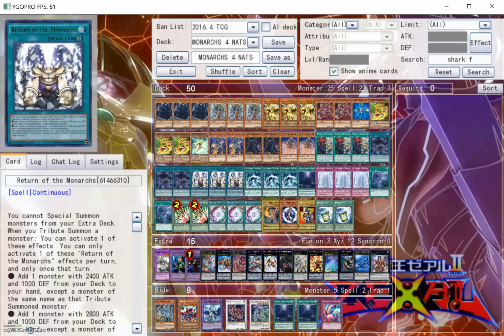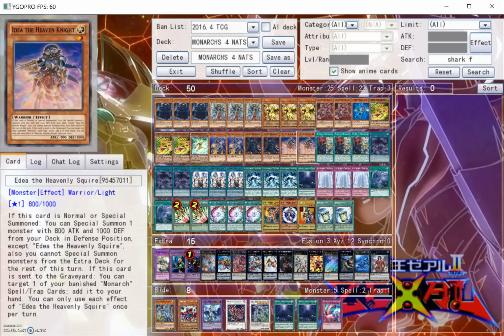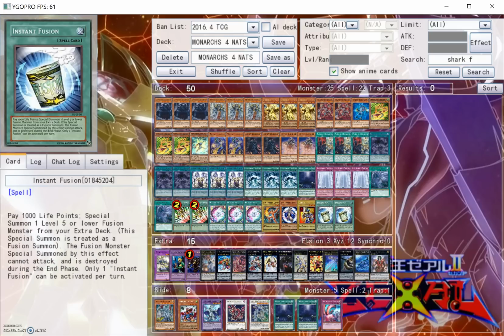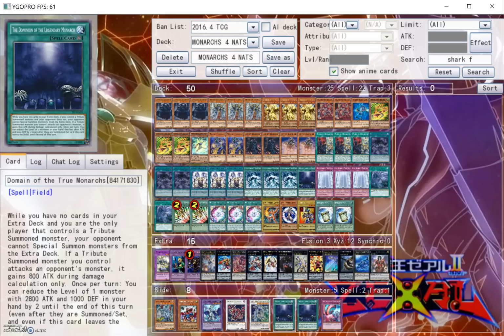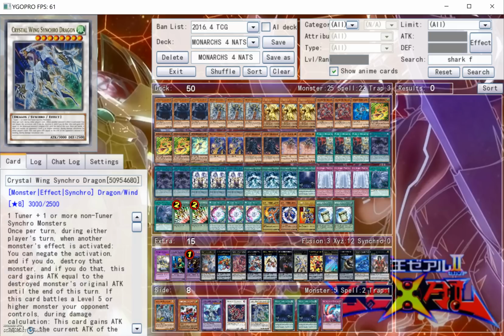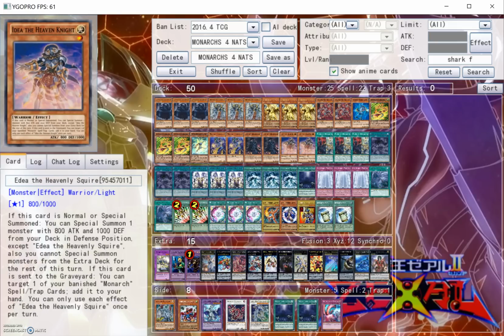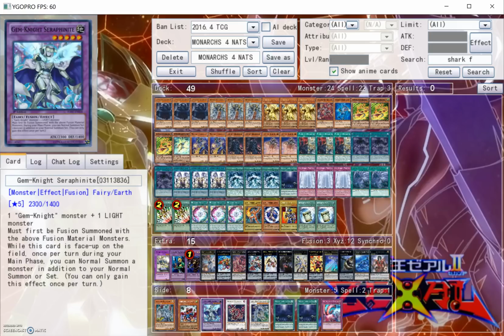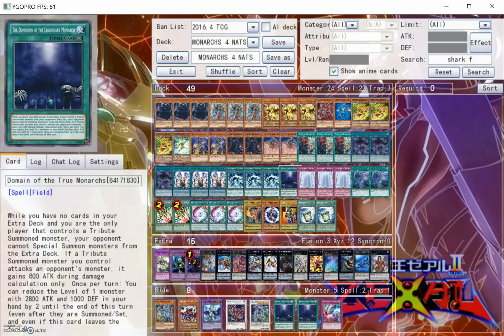Why You Should Play Monarchs at the NAWCQ - Road 2 Nats Video #3(SimplySlimYGO)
Let's See If We Can Get This Video to 100 Likes :D